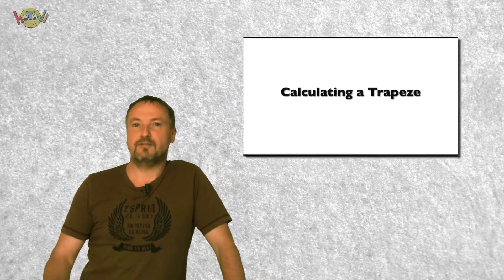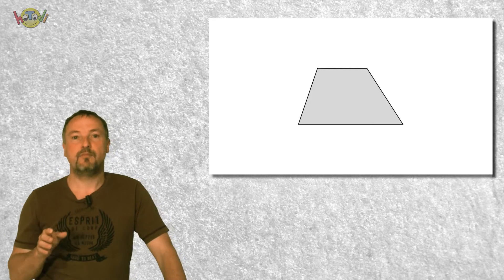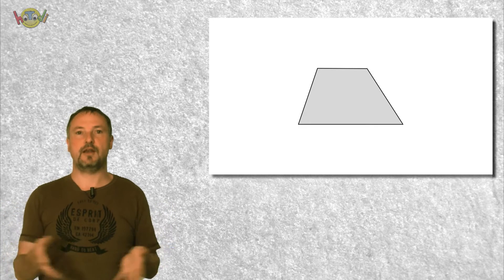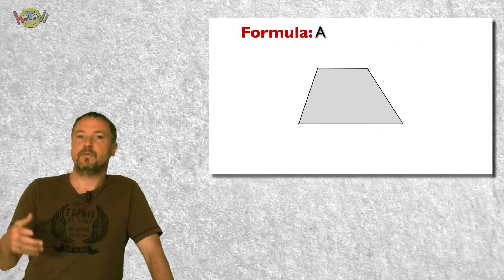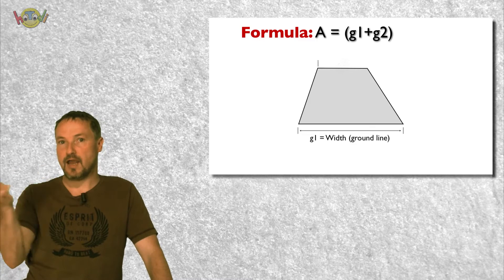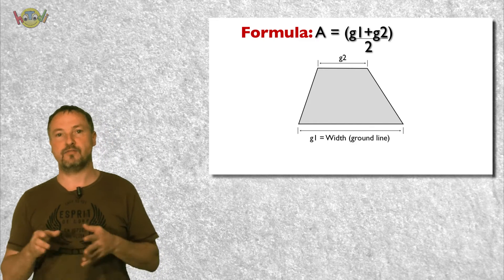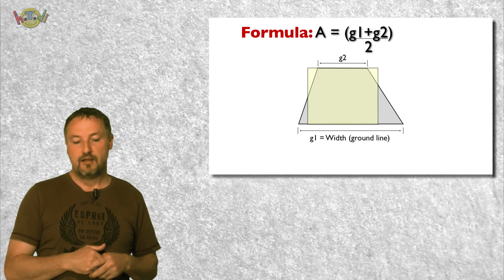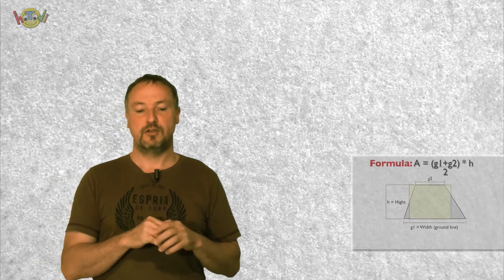Calculating the area of a trapeze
In this videotutorial we wanne show you how easy it is to calculate the area and  of a trapeze. You will see, that a trapeze can easily be "changed" into a virtual rectangle.

Be sure, it is far easier than you might think!

This is one of our fist videotutorials in english, so bear with us :)

hoTodi zeigt wie es geht!

Wenn Ihr auch mal Anregungen für ein Video habt sagt einfach bescheid, wir sehen dann, was wir machen können. Und ein Abo auf unserem Channel würde uns natürlich sehr freuen!